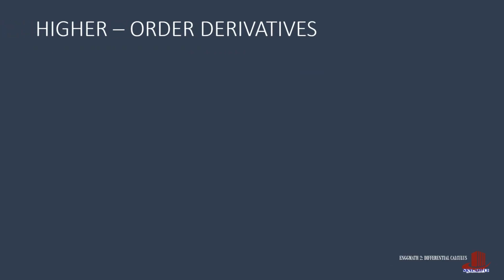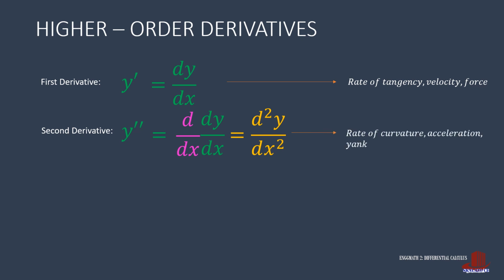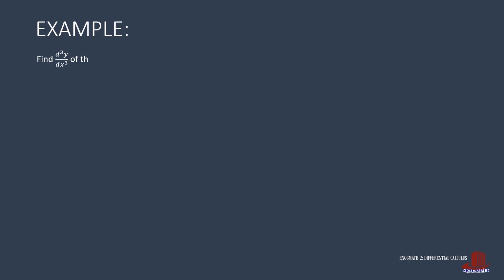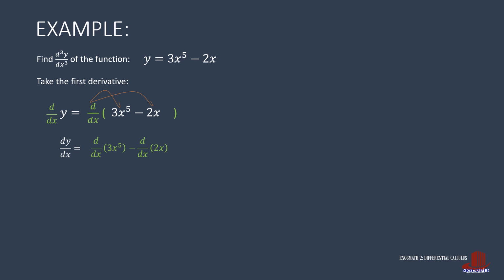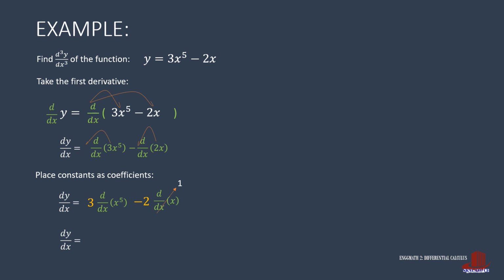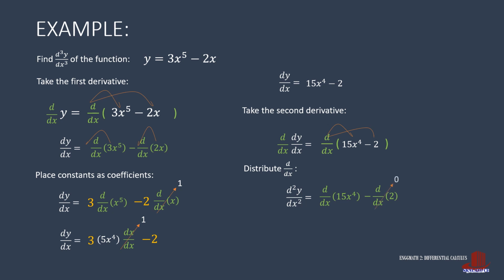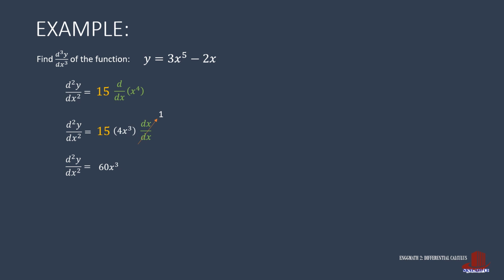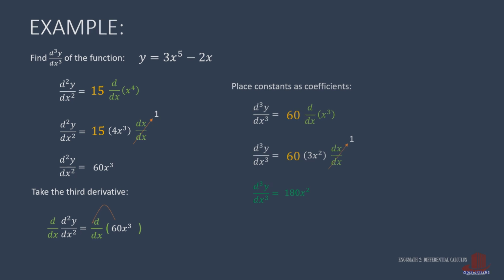HIGHER ORDER DERIVATIVES: EXAMPLE 1/3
This is a series of videos showcasing the solution for higher-order derivatives.